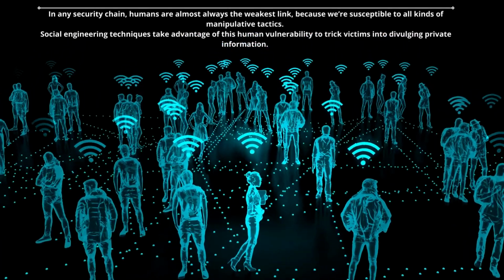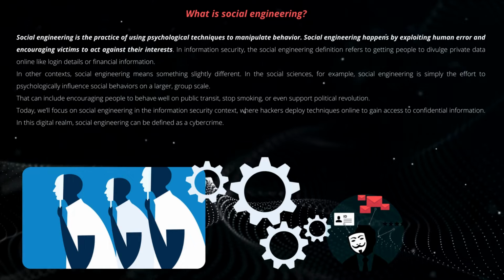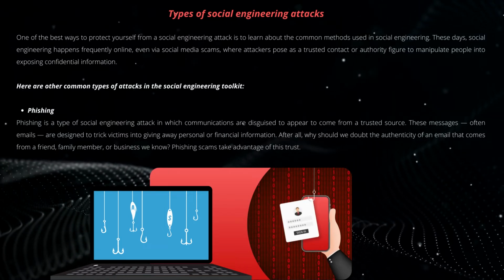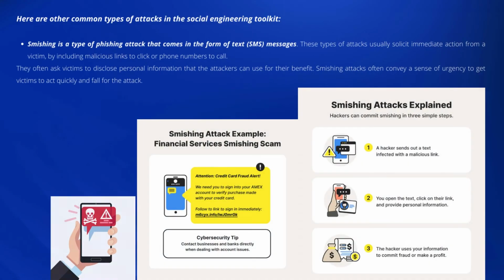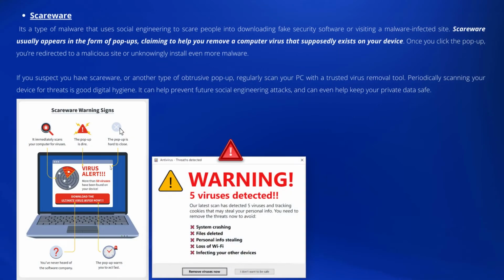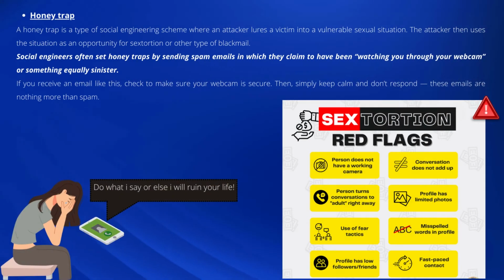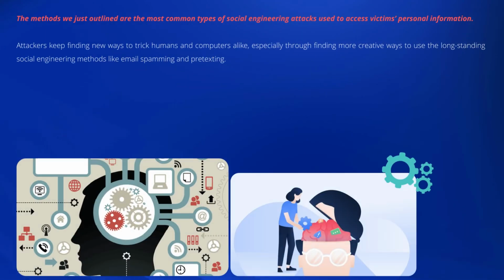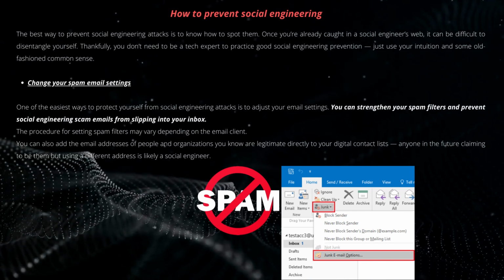Social Engineering and How to Prevent It - (Part 1)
In any security chain, humans are almost always the weakest link, because we’re susceptible to all kinds of manipulative tactics.

Social engineering is the practice of using psychological techniques to manipulate behavior. Social engineering happens by exploiting human error and encouraging victims to act against their interests. In information security, the social engineering definition refers to getting people to divulge private data online like login details or financial information.

Social engineering techniques take advantage of this human vulnerability to trick victims into divulging private information.

In todays video we will learn how to spot a social engineering attack and how a strong security mindset plus some additional tools can help prevent you from falling victim to social engineering ploys.

In this digital realm, social engineering can be defined as a cybercrime.